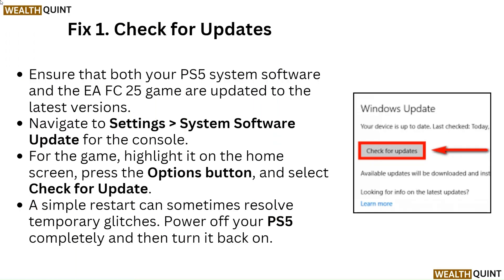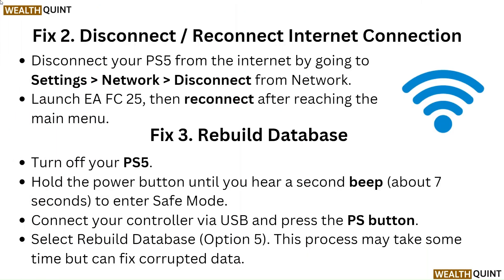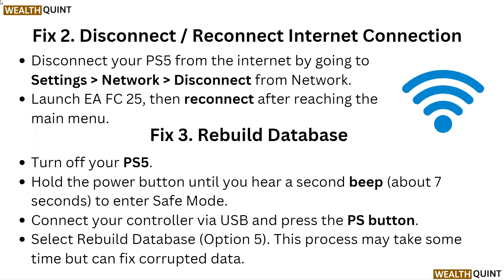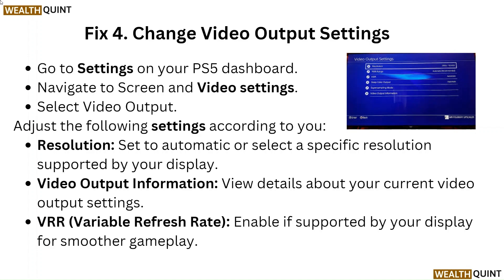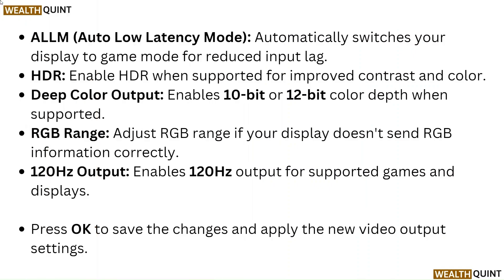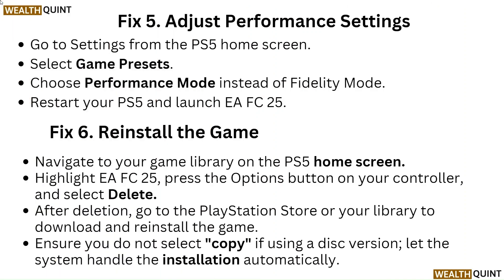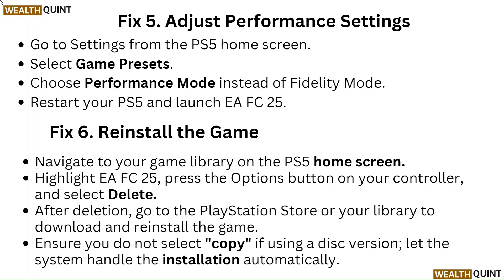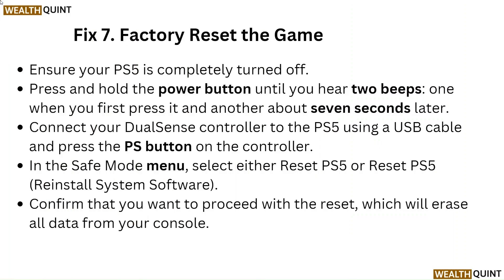How To Fix EA FC 25 Ultimate Team PS5 Error Code CE-108255-1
In this informative video, we provide a comprehensive guide on resolving the EA FC 25 Ultimate Team error code CE-108255-1 on the PS5. Viewers will learn step-by-step troubleshooting techniques to effectively address this issue, ensuring a smoother gaming experience. Join us as we explore various solutions and tips to enhance your gameplay.

00:13 - Fix 1. Check For Updates
00:42 - Fix 2. Disconnect / Reconnect Internet Connection
00:56 - Fix 3. Rebuild Database
01:17 - Fix 4. Change Video Output Settings
02:23 - Fix 5. Adjust Performance Settings
02:38 - Fix 6. Reinstall The Game
03:04 - Fix 7. Factory Reset the Game